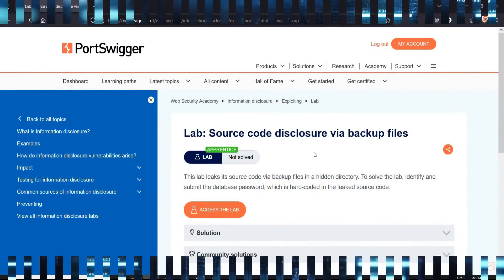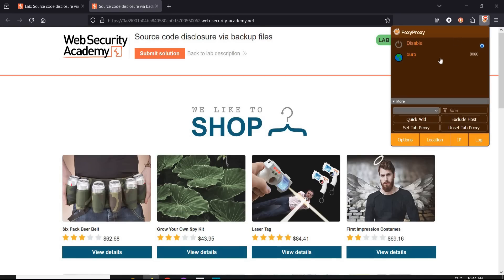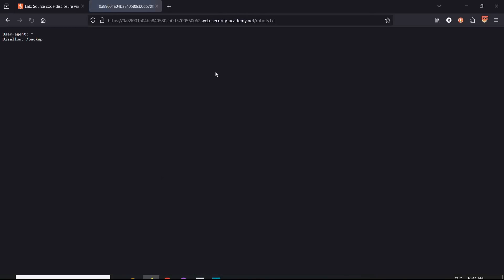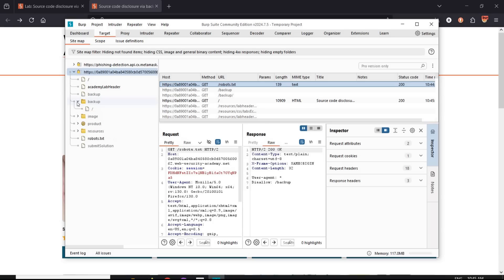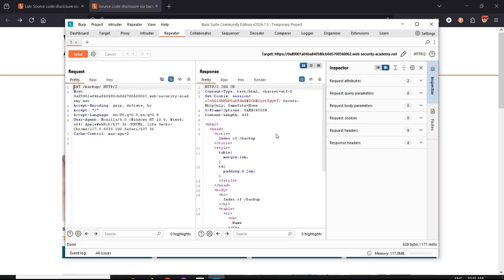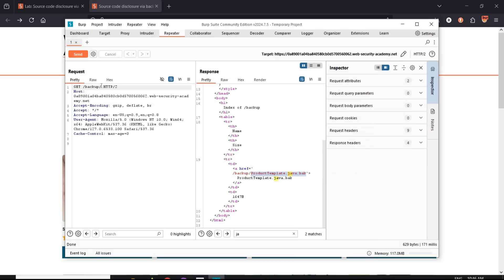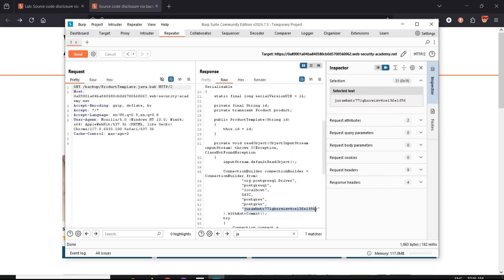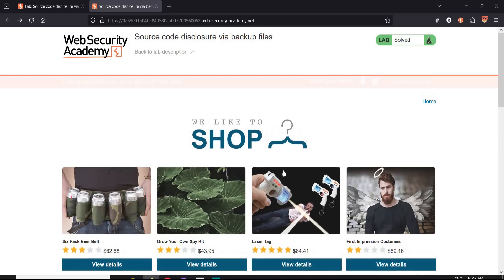Hidden Treasure Exposed | Website Security Academy Solution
A common security lapse occurs when organizations fail to adequately secure backup files. These backups often contain sensitive information, including source code. If these backups are not properly protected, they can be accessed by unauthorized individuals, leading to the exposure of valuable intellectual property. In this video we will see how they do it and safeguards against "source code disclosure via backup file" vulnerability from website security academy.